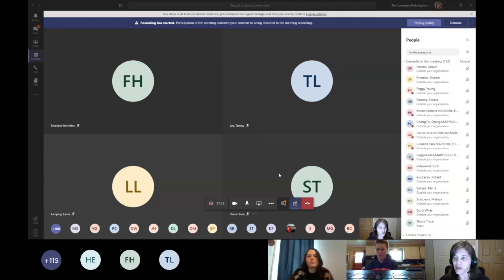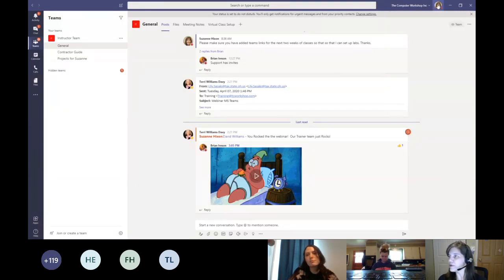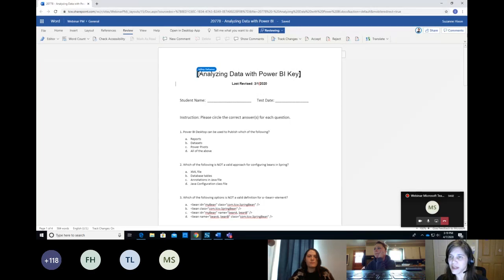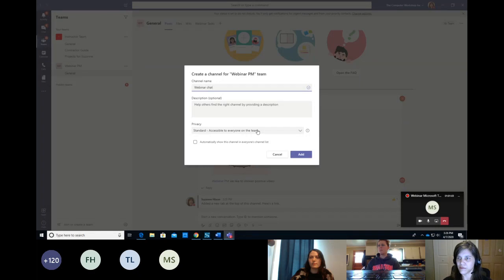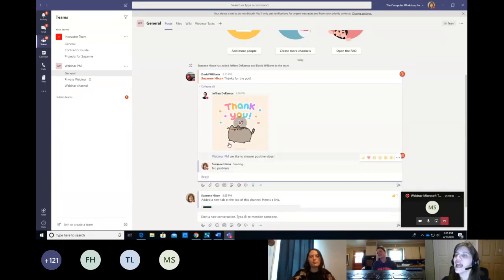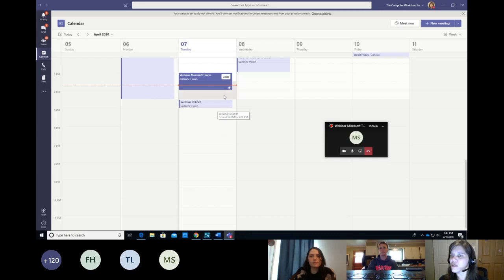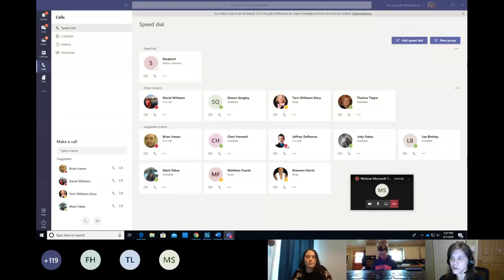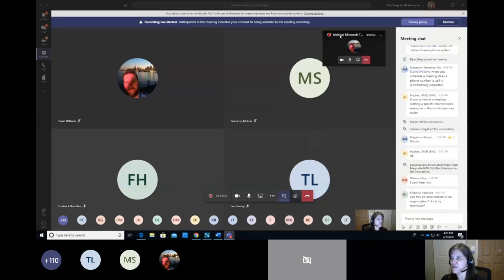Microsoft Teams Webinar | Full Session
Learn how to use Microsoft Teams for online collaboration with your team and coworkers.  While we adjust to a new way of working from home offices and maintaining social distancing while the COVID-19 pandemic impacts the United States, we would like to help you understand and learn new skills to make the work/life balance a bit easier.  We hope you enjoy and learn some new skills in this free 1 hour webinar!